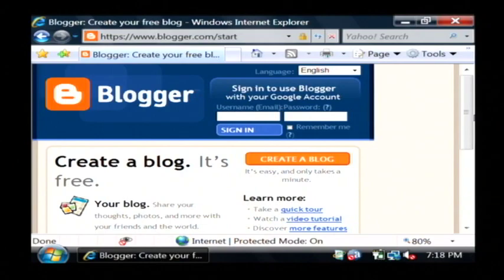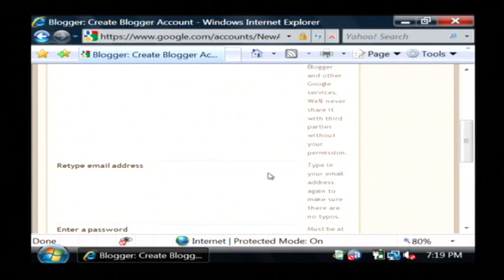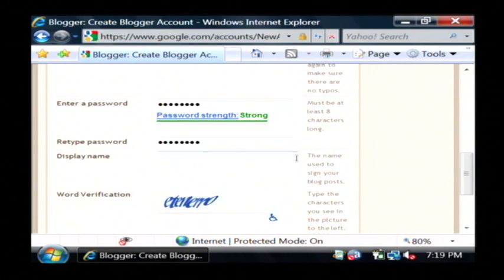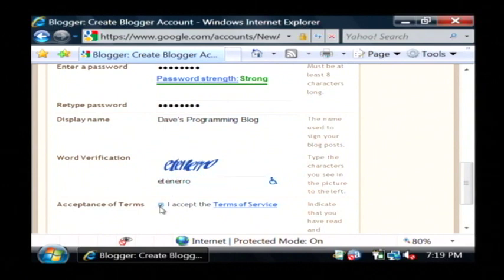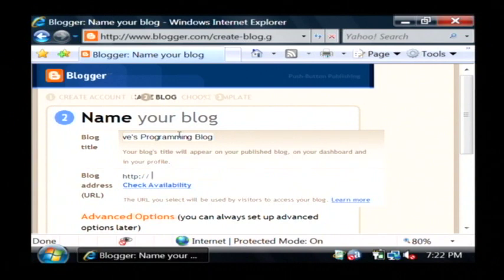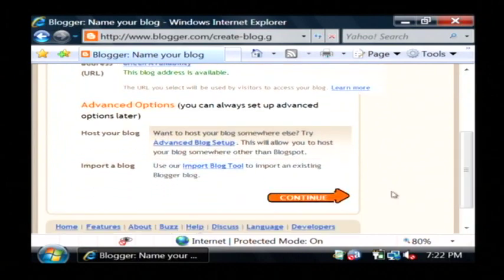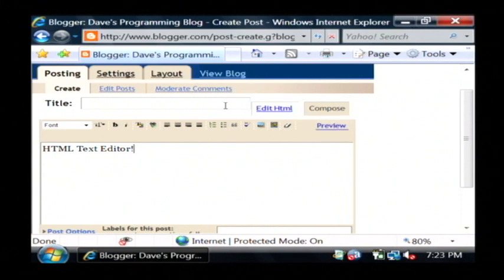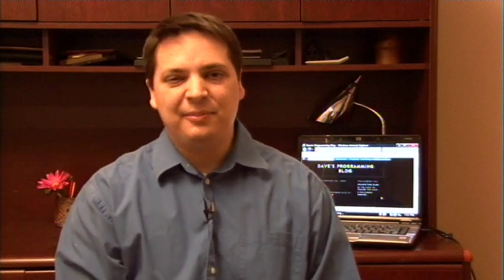Computer & Internet Technology : How to Create a Blog Web Site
Create a blog Web site by visiting Blogspot.com, signing up for a creative blog, clicking to create a new blog, naming the blog and then writing content for the blog. Choose a template for a blog with tips from a software developer in this free video on Internet blogs.